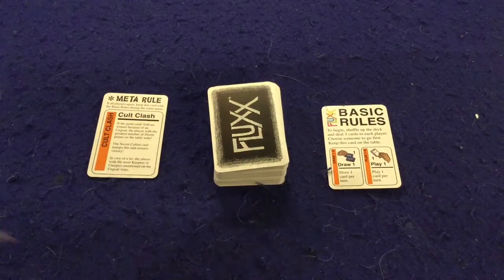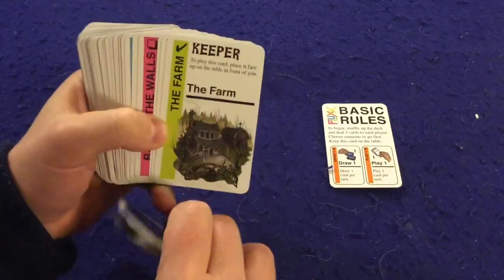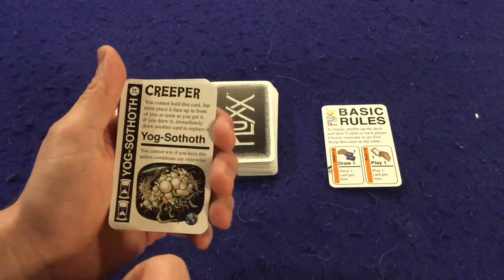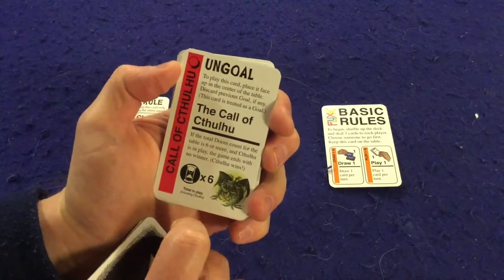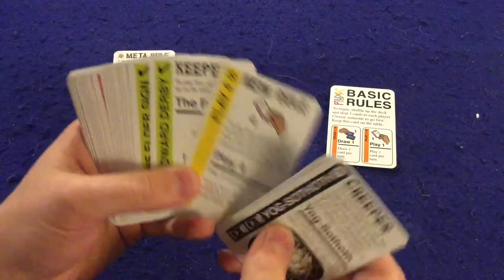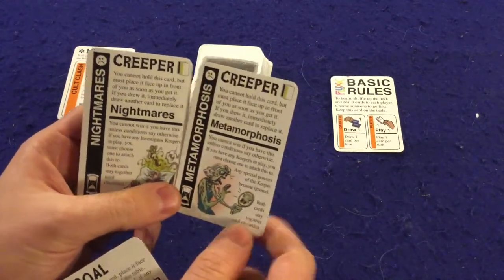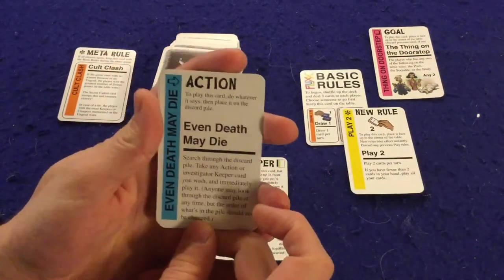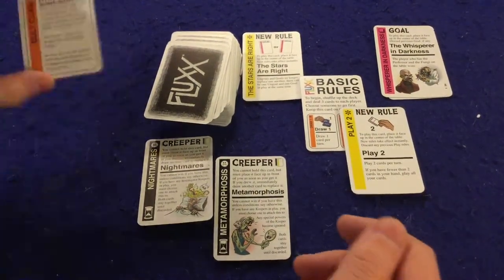Bower's Game Corner: Cthulhu Fluxx Review